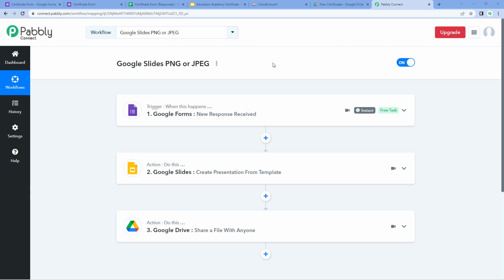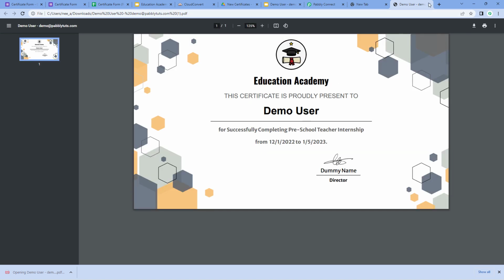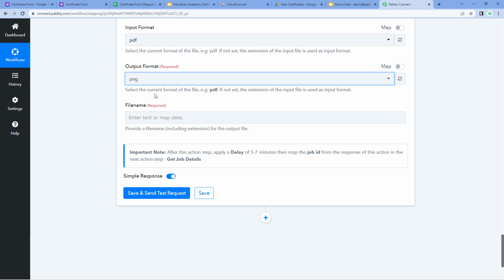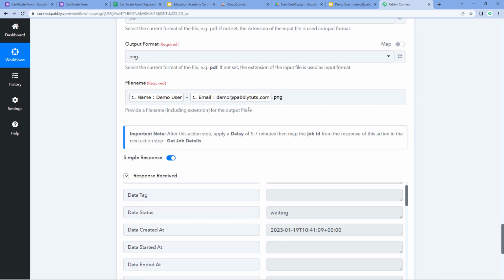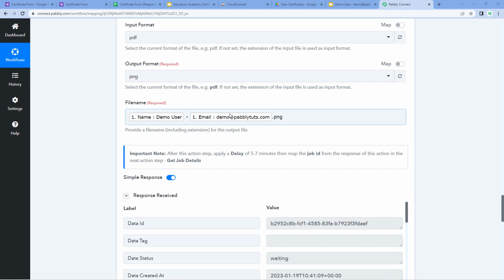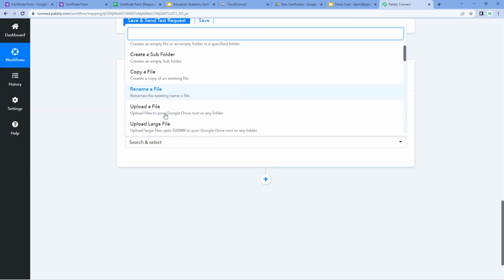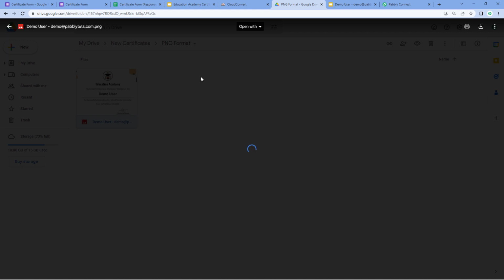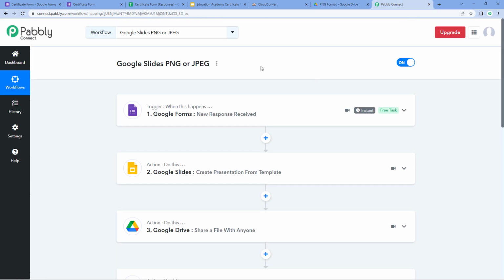How to Convert Google Slides into PNG or JPEG Automatically - Automated File Conversion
In this tutorial, you'll discover how to automate the conversion of Google Slides presentations into PNG or JPEG images using Pabbly Connect, simplifying the process of sharing slides as images. While Google Slides is an excellent tool for creating presentations, sometimes you may need to share individual slides or parts of your presentation as images. By automating this conversion process, you can save time and ensure consistency in the quality of your images. Follow the step-by-step instructions in this guide to set up the automation, empowering you to effortlessly convert Google Slides into PNG or JPEG images with ease.